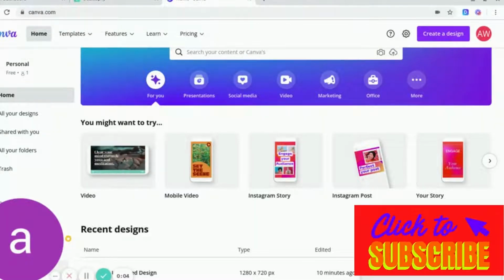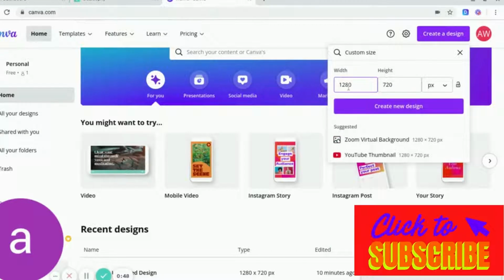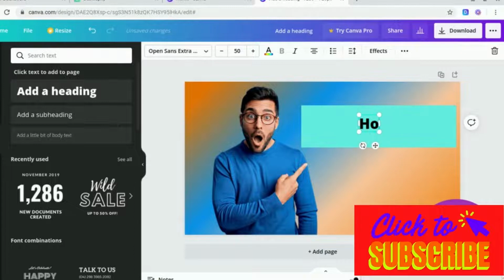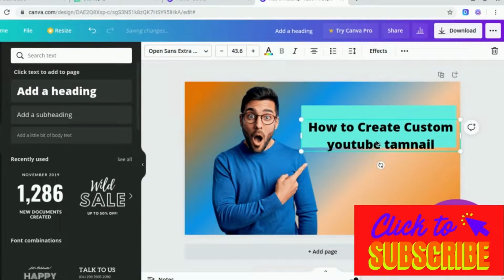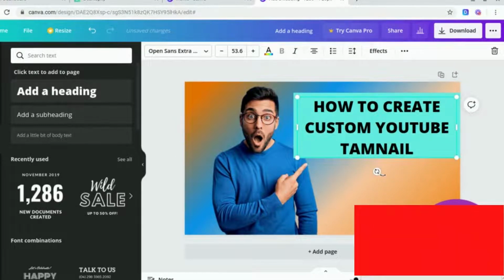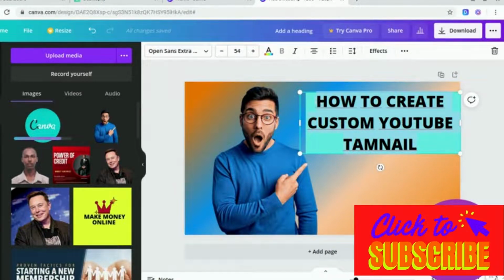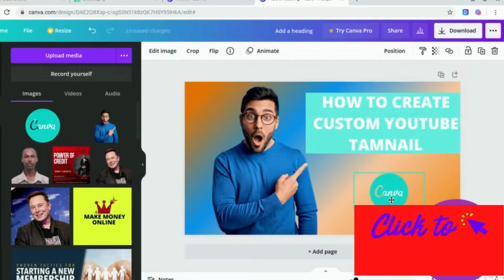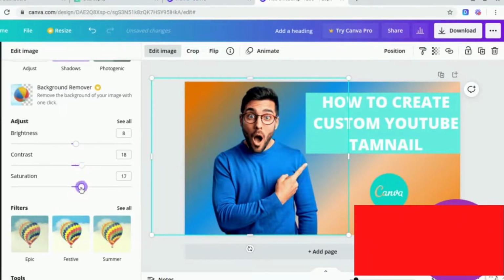how to Make Thumbnail for YouTube Videos(2022) @Design with Canva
In this video I will share you how to make  youtube thumbnail with canva easy for free.